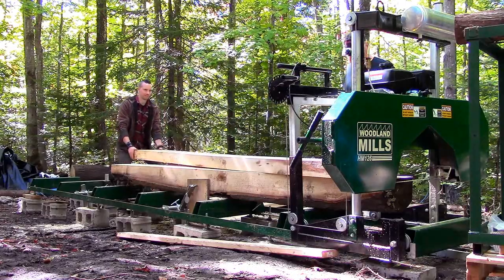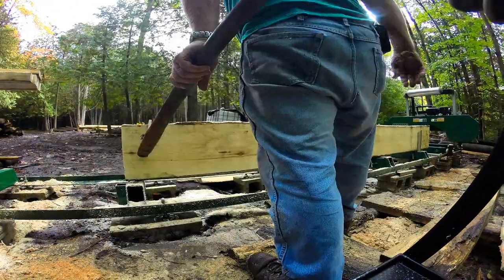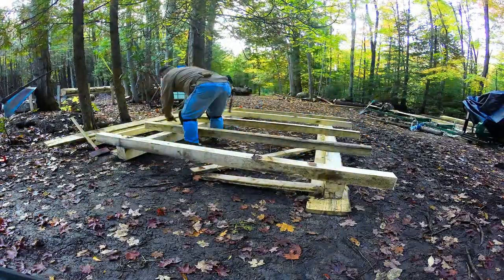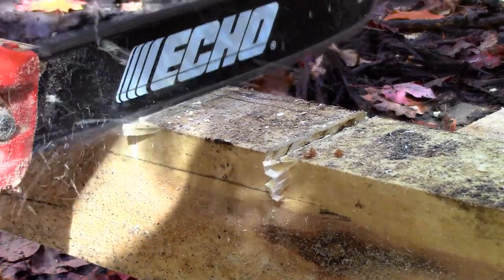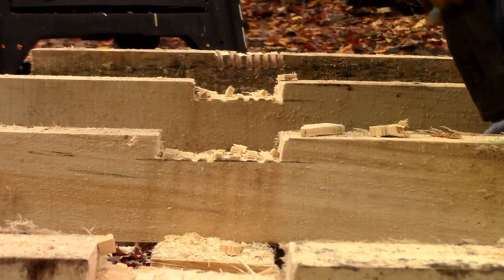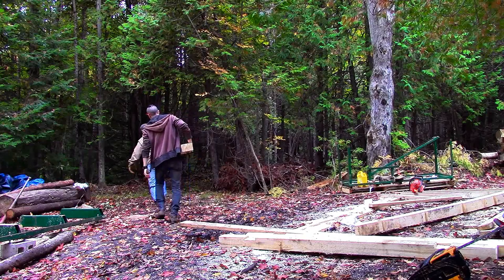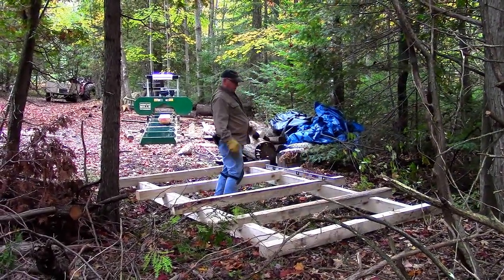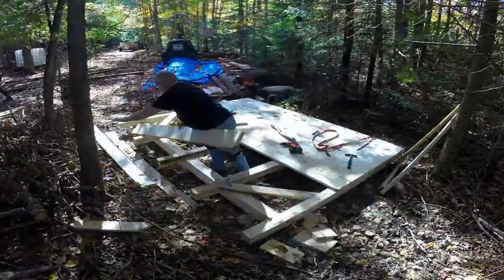Bunkhouse / Tool Shed Construction!- Ep15- Outsider Log Cabin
This episode is a behind-the-scenes look at the "Log Cabin on a Budget" (LCB) series. Winter is rapidly approaching, which has forced me to make some crucial decisions in the closing days of autumn. In the midst of trying our best to complete the cabin sill logs and floor joists before the snow comes, we are also rushing to  construct a bunkhouse/ tool shed. Can we get everything completed in time? I have my doubts...